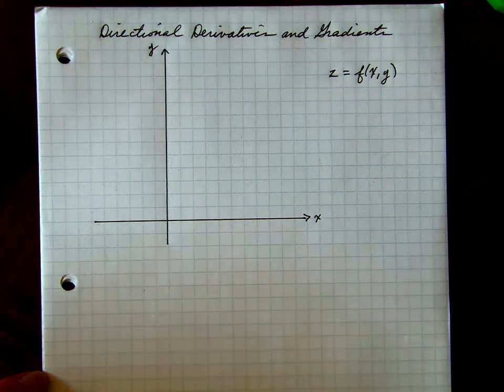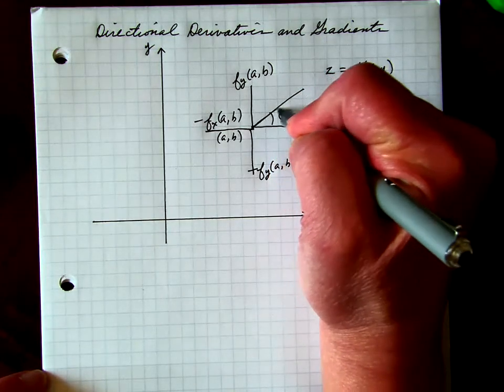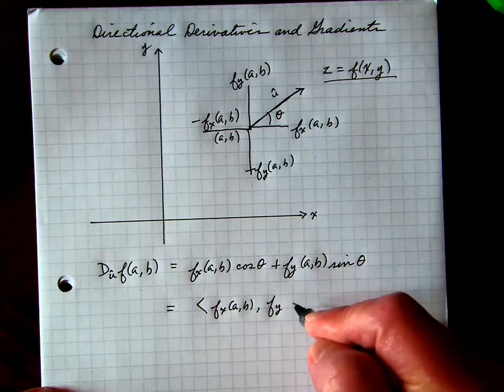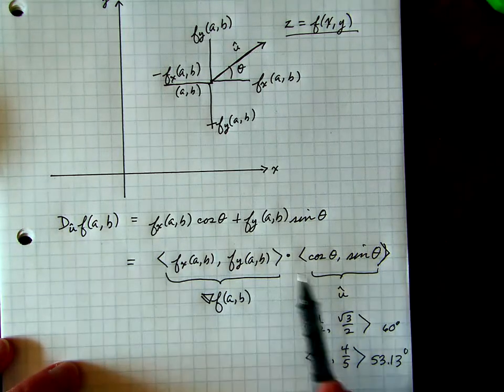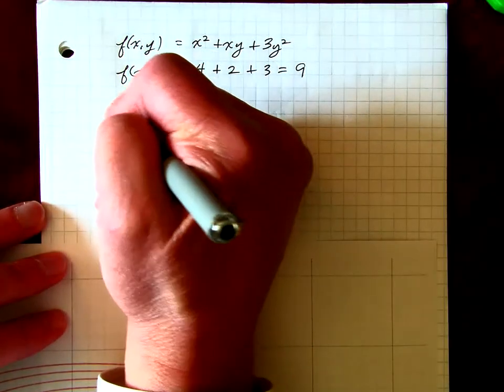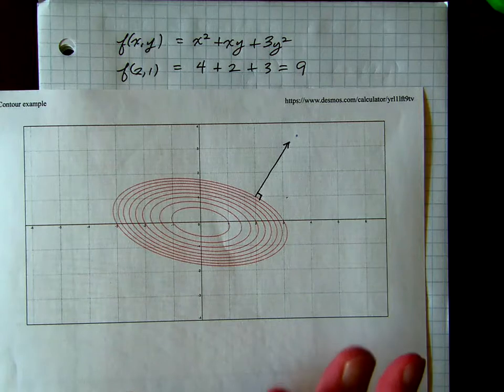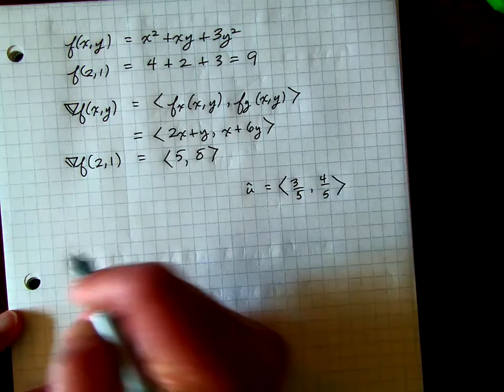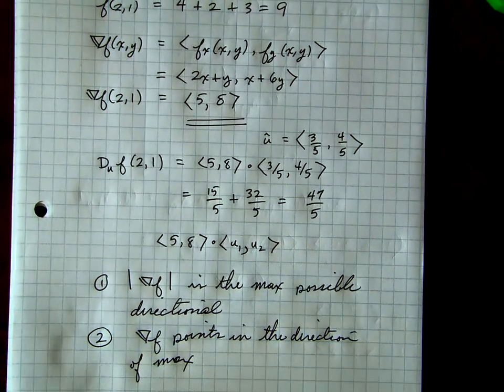Directional Derivatives & Gradient Vectors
Using the gradient vector to compute directional derivatives